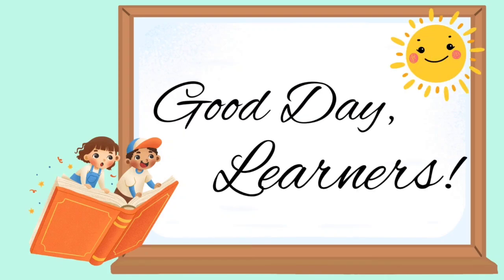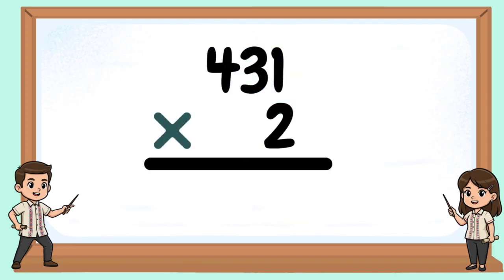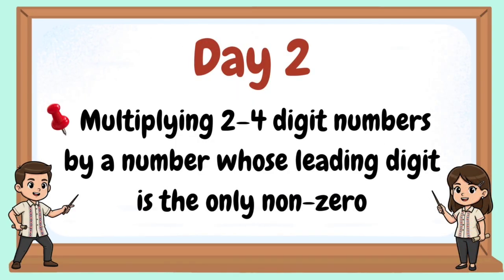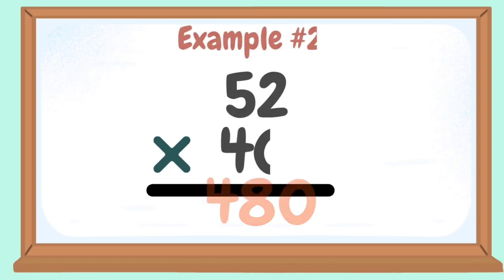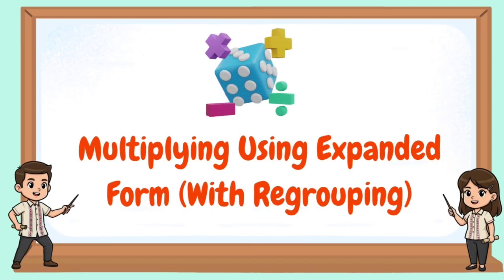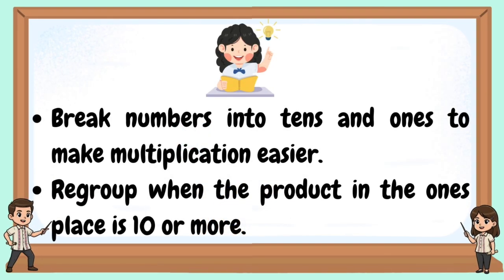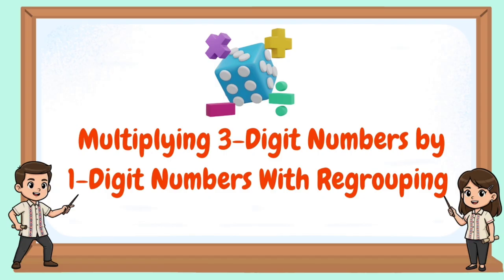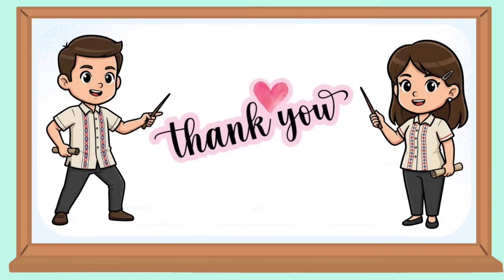MATH 3 | MULTIPLYING NUMBERS WITH & WITHOUT REGROUPING | WEEK 6 LESSON | QUARTER 3 | REVISED CURRIC